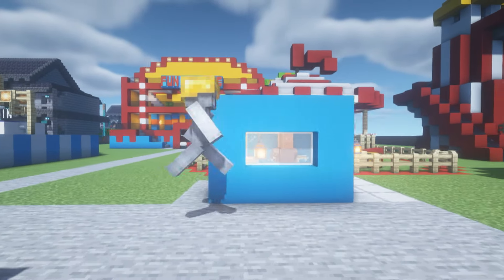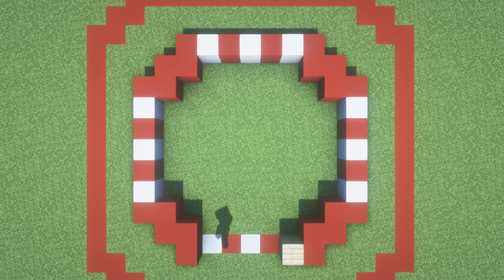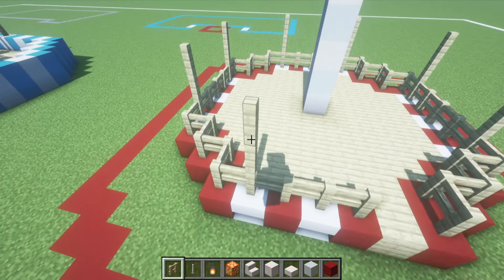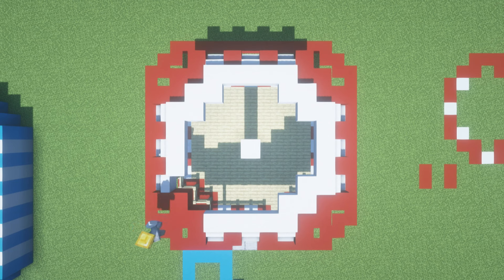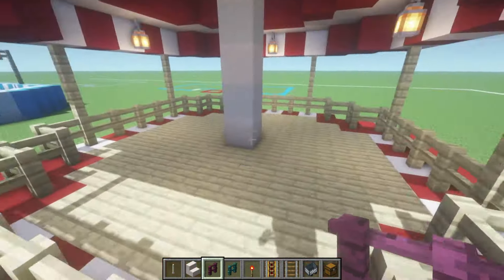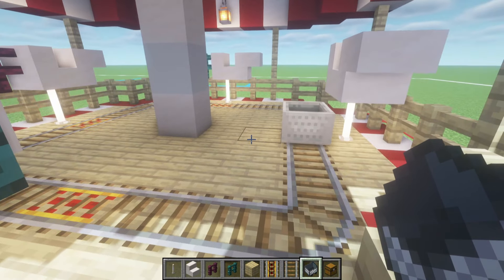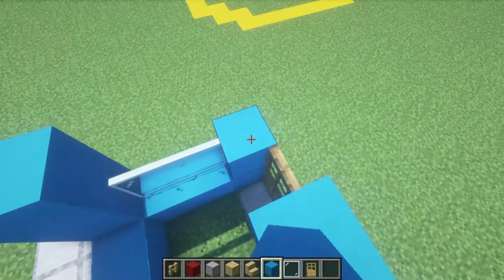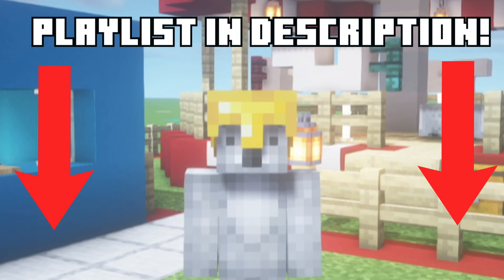Minecraft Tutorial: How To Make A Working Carousel "Fair Part 12"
This is part 12 of my fair / theme park / carnival